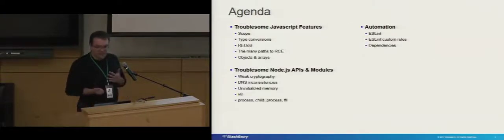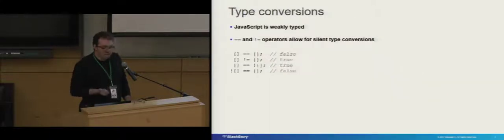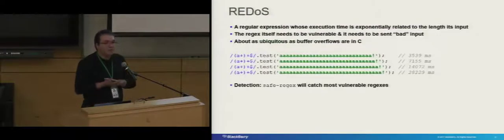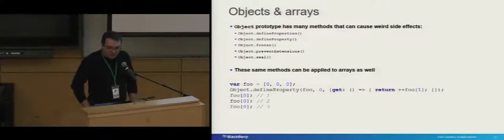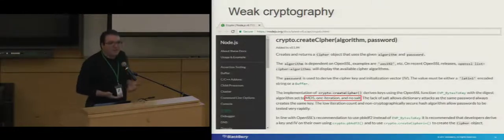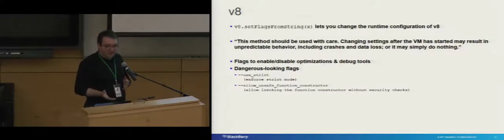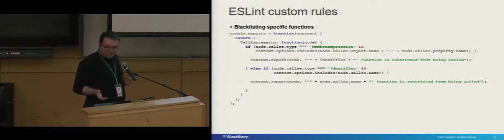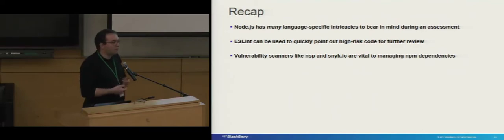BSidesTO2017 Vince Marcovecchio